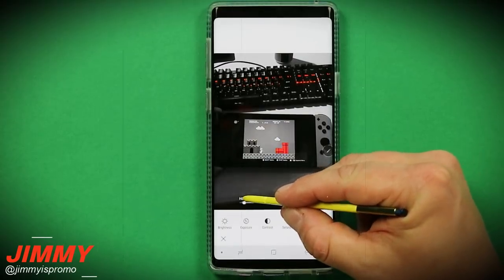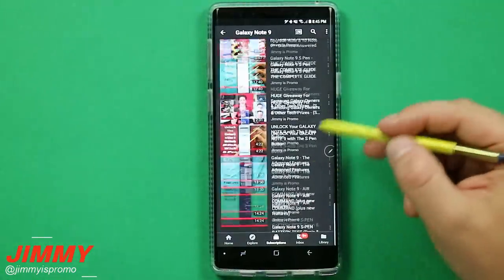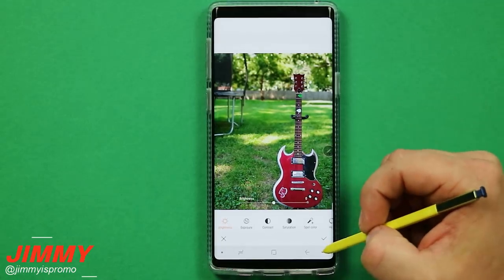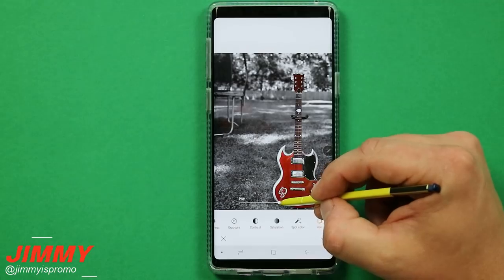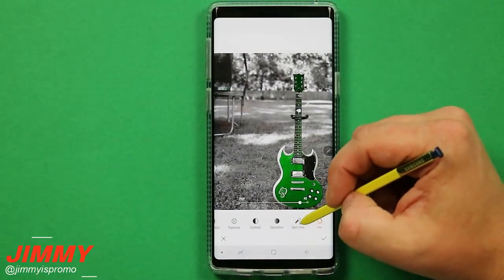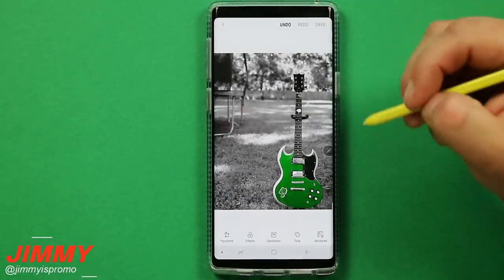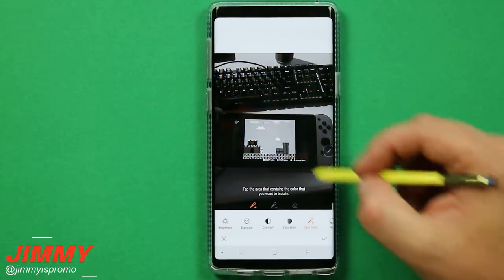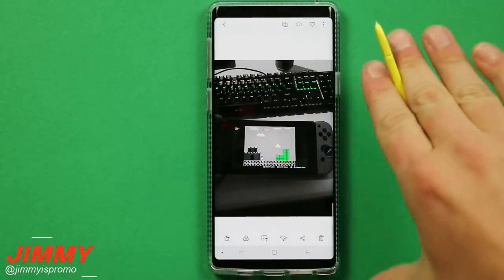Edit PHOTOS Like A PRO - Samsung Note 9 & GS9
Welcome to the home of the best How-to guides for your Samsung Galaxy needs. In today's video, we will go over a simple trick to make your photos STAND OUT, if you own a Samsung Galaxy Device. Yes this will work on older models.

Best Note 9 Tempered Glass